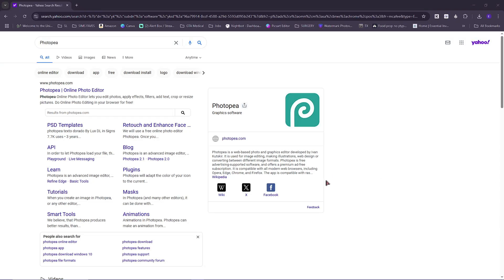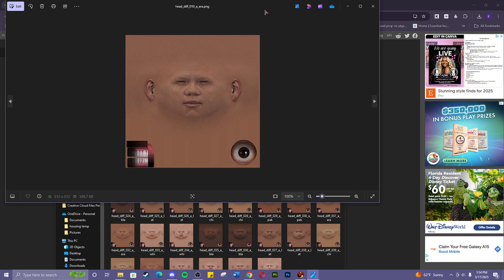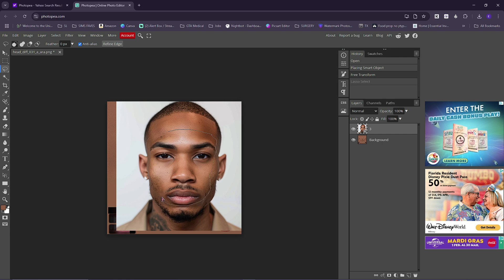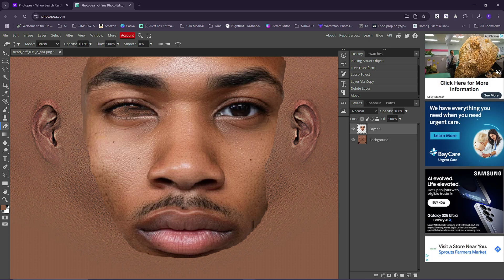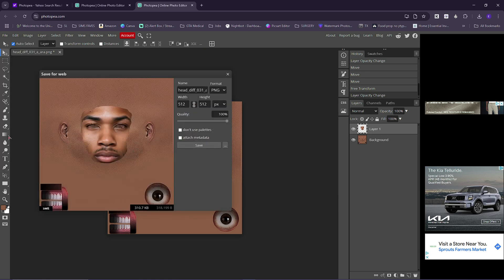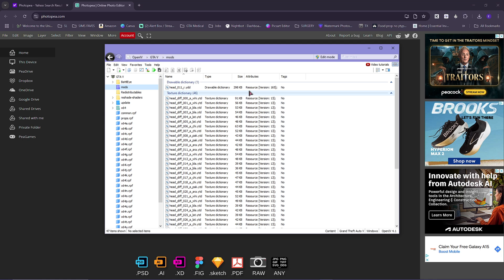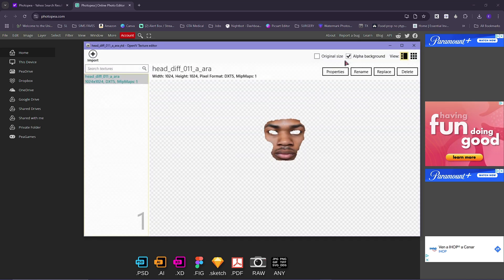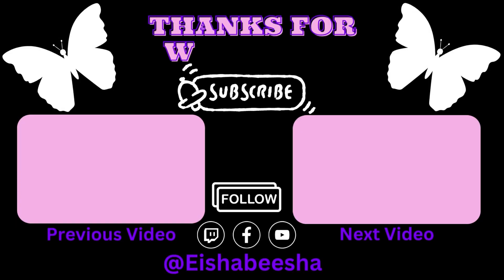NO PHOTOSHOP 3D? Do This Instead! Face and Tattoos For FiveM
Fivem Face Skins and Tattoos GTA Skins

How to make custom faces for gta5 and fiveM

Here is how to match face skin and body in FiveM

*There are 6 total skin colors in GTA. You can use any head shape 0-45. The skins is whats more important.

*Whatever skin color template you use, you must match it to the corresponding "skin" slot number for the skin color to match the body.

Example: I choose to make a custom "male" face skin on a "chi" face color templete.
         "Chi" corresponding body numbers are [6,7,17,18,27,28,39,40].
         I would pick any of those numbers and name my file like this:
             SP:     head_diff_027_a_chi.ytd
             FiveM:  mp_m_freemode_01^head_diff_027_a_chi.ytd

FiveM mod tutorial, FiveM custom faces
FiveM modding
FiveM character customization
FiveM face mods
How to install custom faces in FiveM
FiveM skin mods
FiveM mod tutorial
FiveM modding guide
FiveM character mods
FiveM custom skins
FiveM custom characters
FiveM mod installation
Custom faces for FiveM
FiveM face pack
FiveM modded characters
FiveM GTA V mods
FiveM tutorial
Install mods for FiveM
FiveM roleplay mods
How to mod FiveM